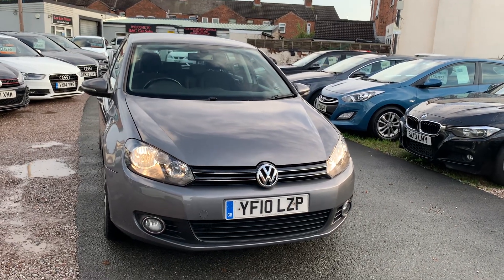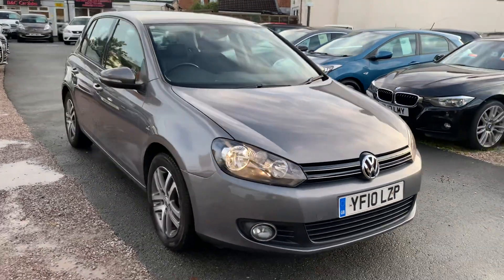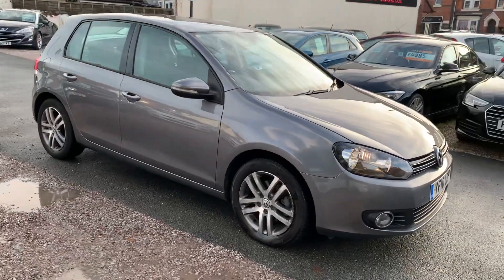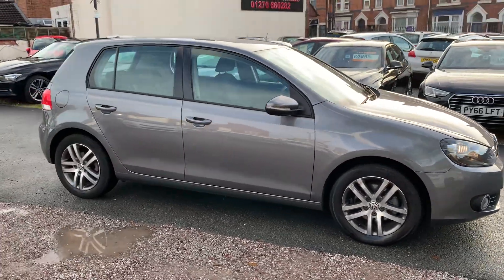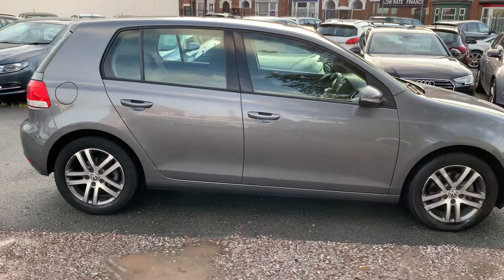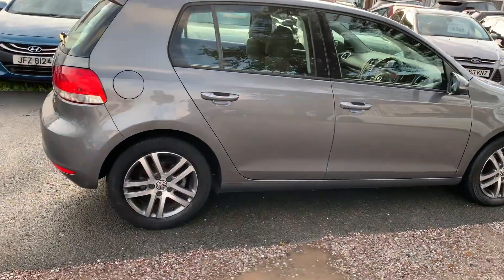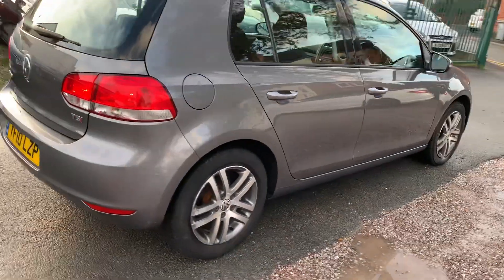13 October 2023